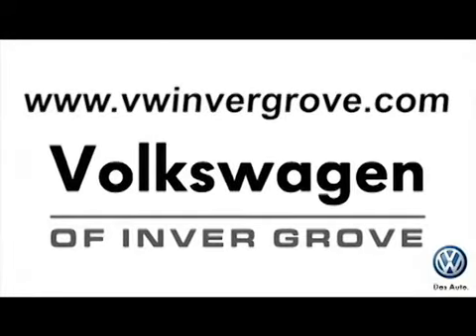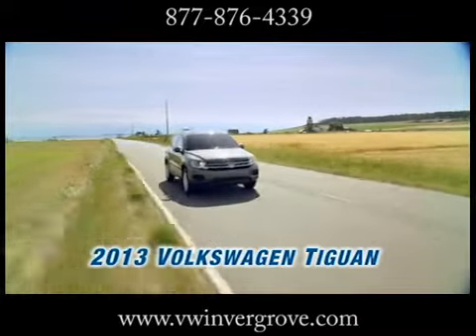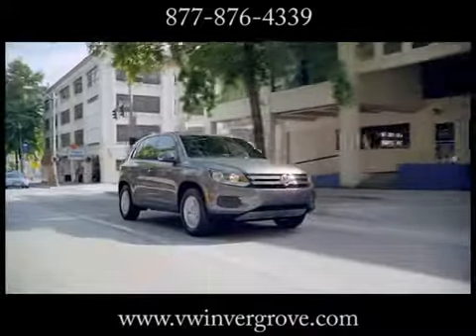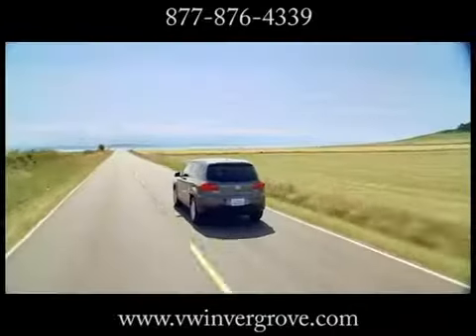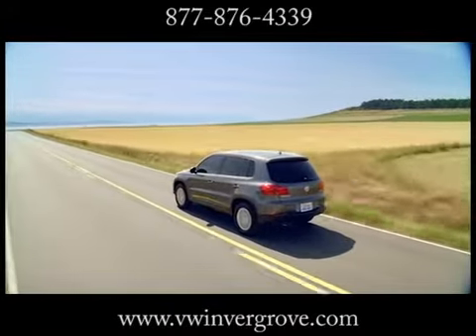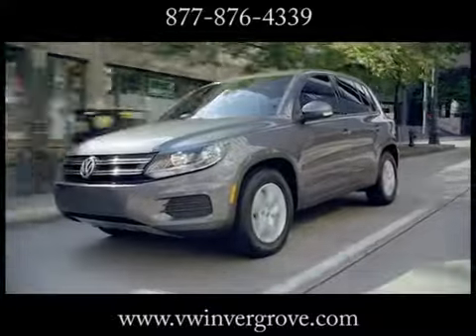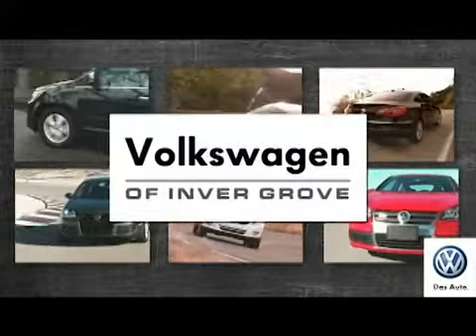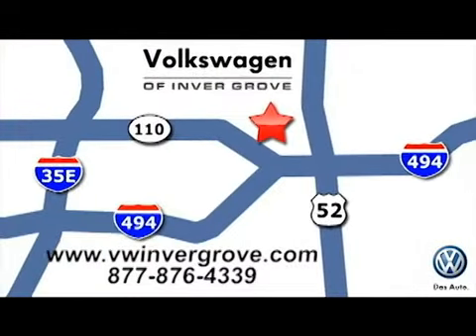New 2013 Volkswagen Tiguan Safety St-Paul MN Minneapolis MN